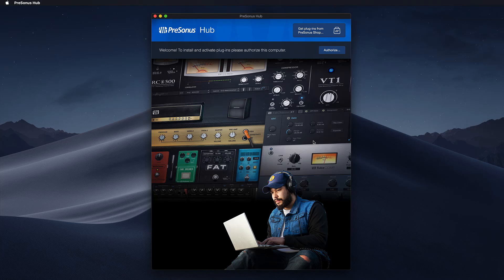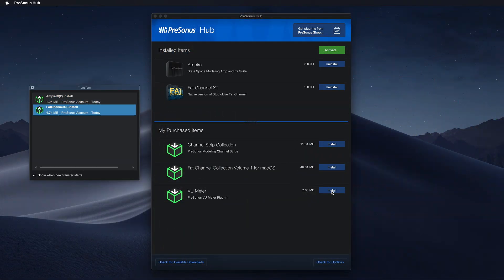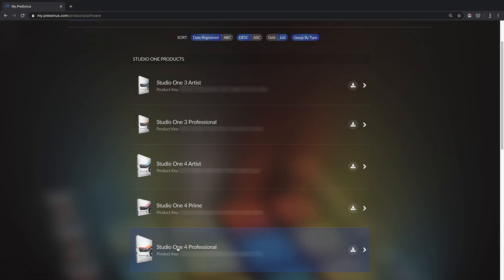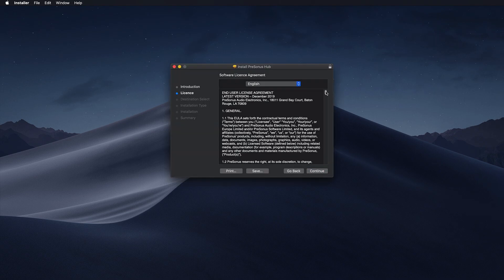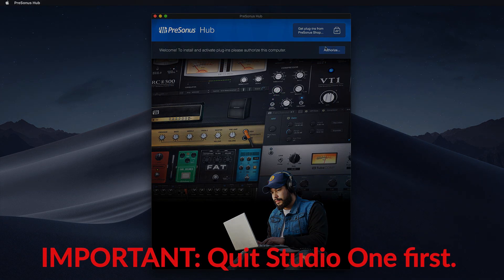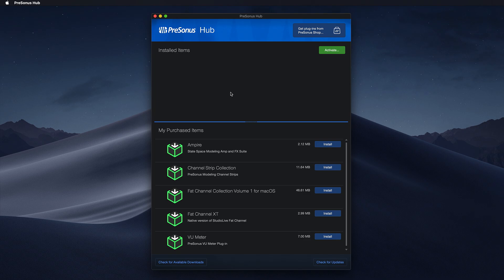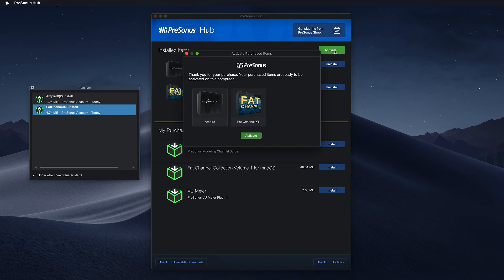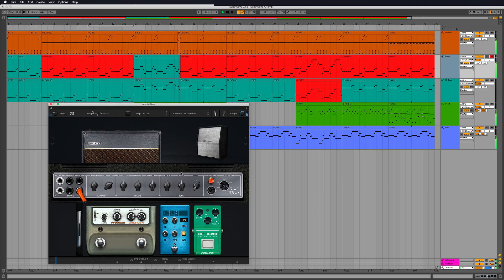Introducing PreSonus Hub!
PreSonus Hub allows you to use PreSonus plug-ins in the DAW of your choice! Studio One 4 includes Fat Channel XT and Ampire available as VST/AU versions, and there are more standalone plug-ins available

You can install PreSonus Hub from your my.presonus.com account.